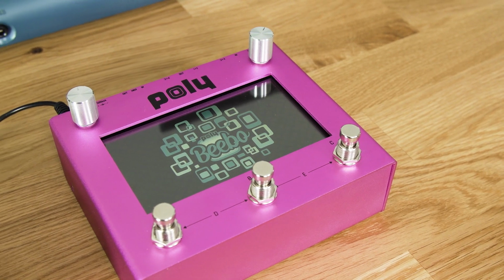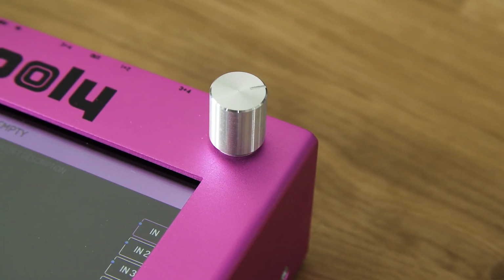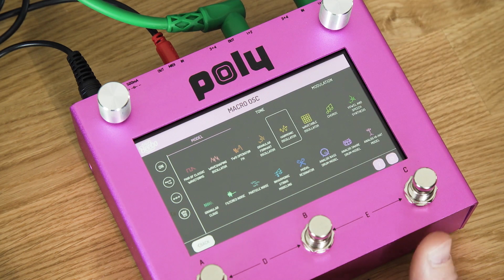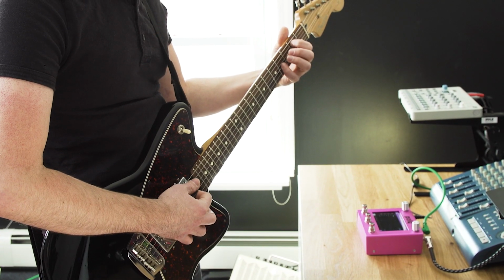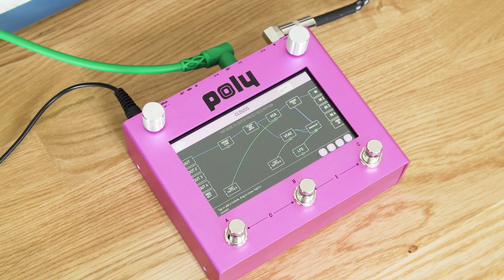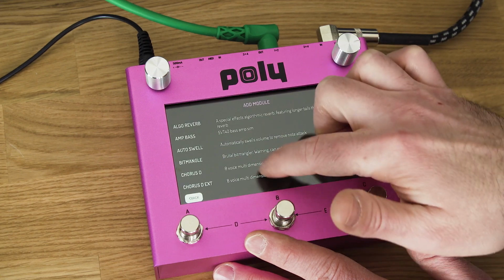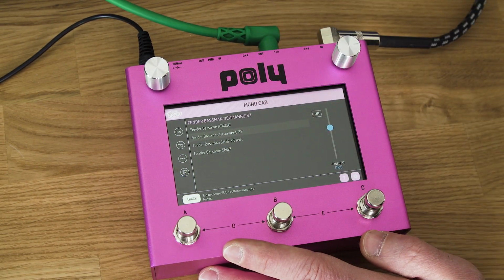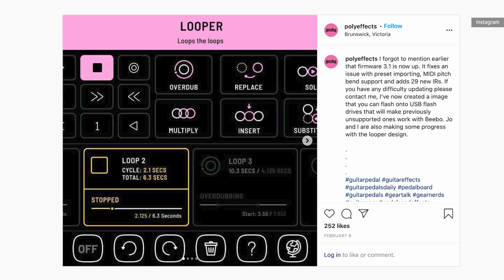Poly Effects Beebo review: Merging Digit and Beebo into one super pedal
Now all the virtual effects and synth modules are available simultaneously.